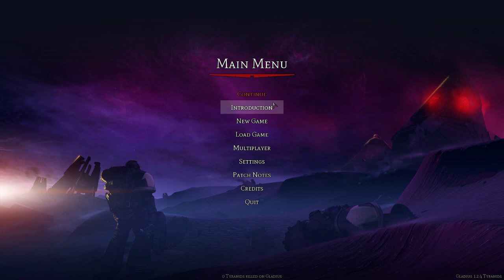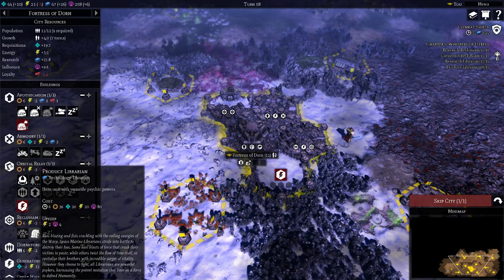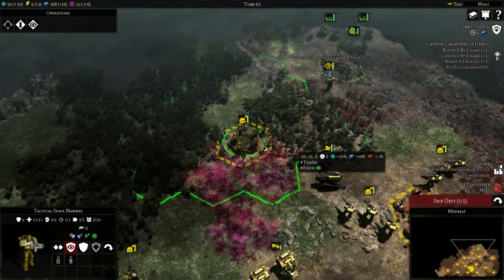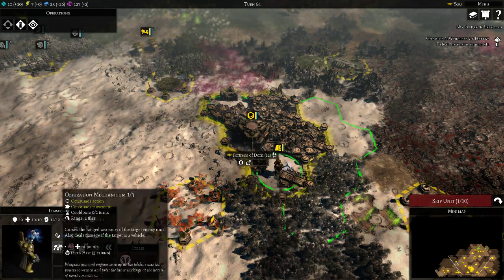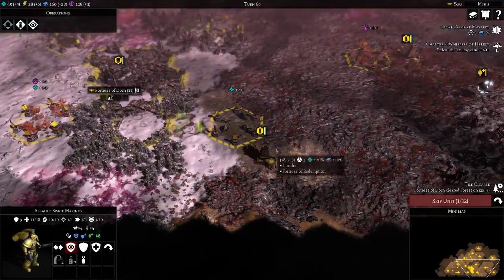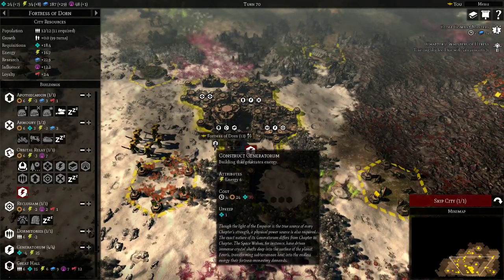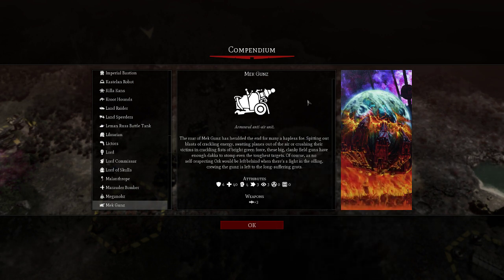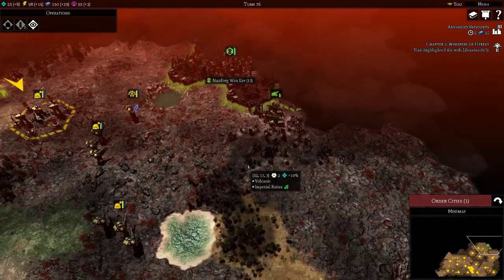DisturbingPuppet plays Warhammer 40,000: Gladius - Relics of War (Space Marines - part 2)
Hello all, I am DisturbingPuppet. I occasionally stream games and then later upload them here. This is the continuation of a game of Warhammer 40,000: Gladius - Relics of War, playing as the Space Marines, from a stream. For the Emperor! Thank you very much for watching.